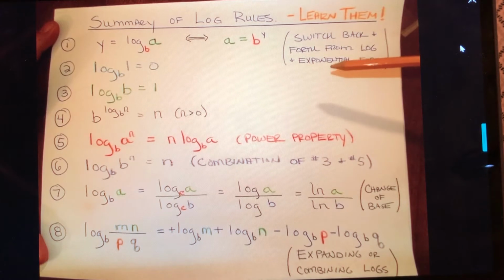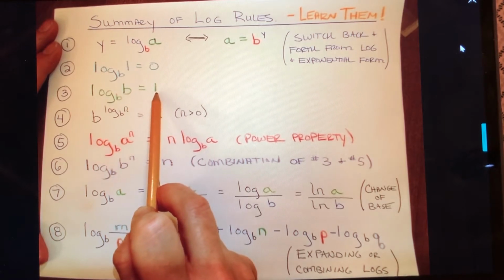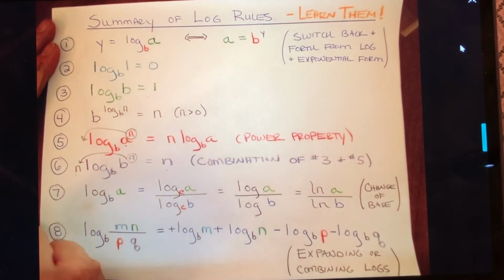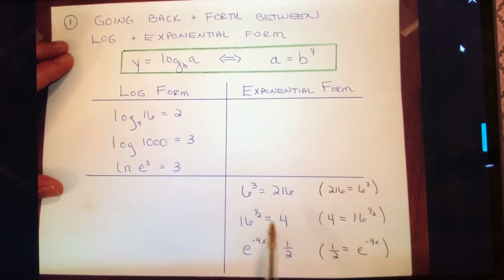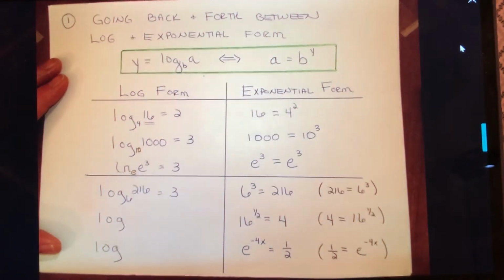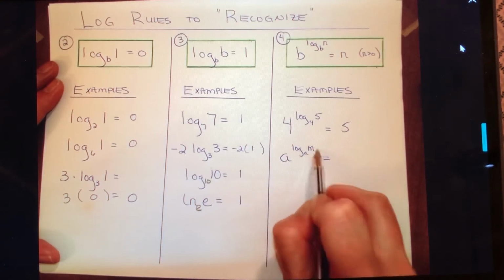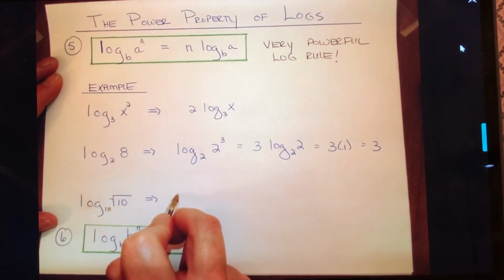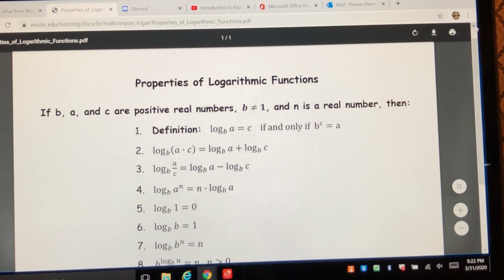Explanation of Log Rules with Examples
Introduction of Log Rules including examples of using them